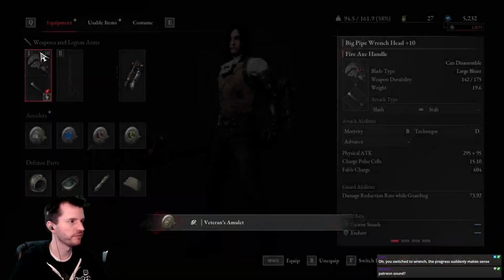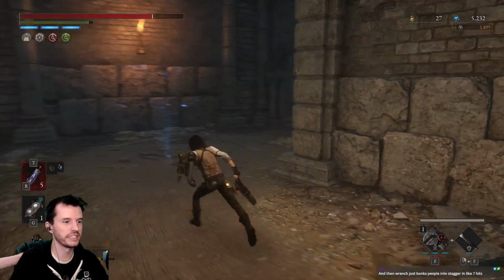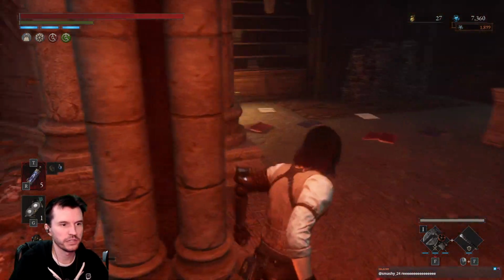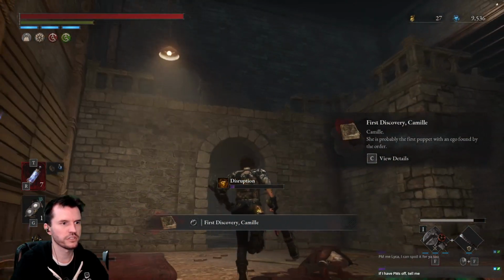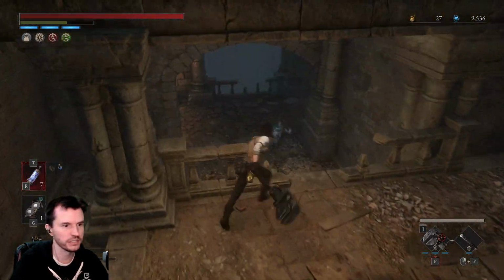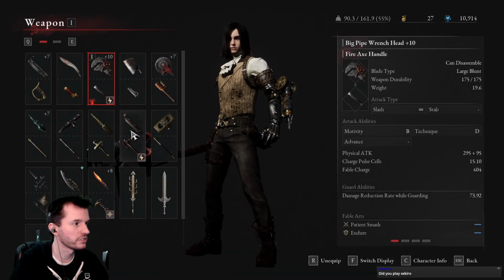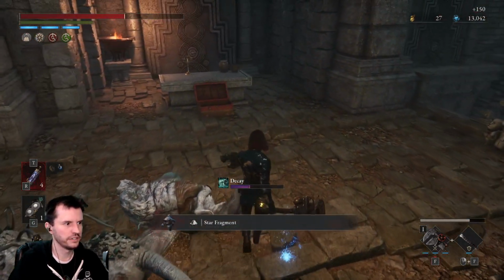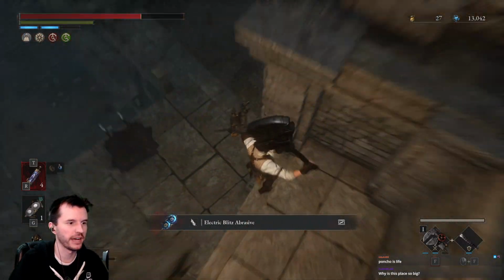Mukluk Plays Lies of P Part 76